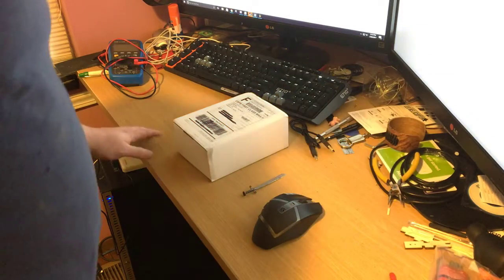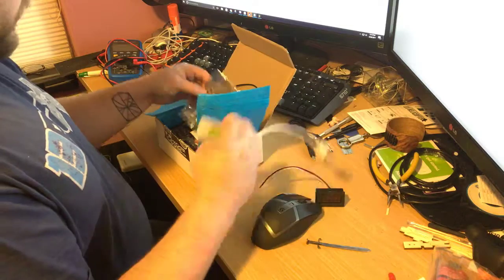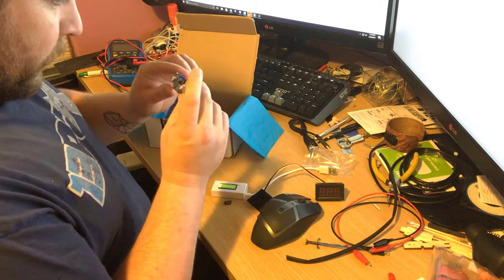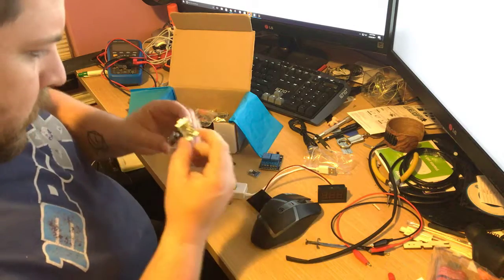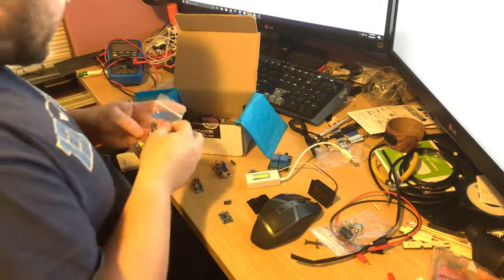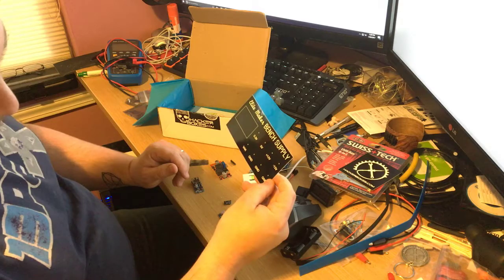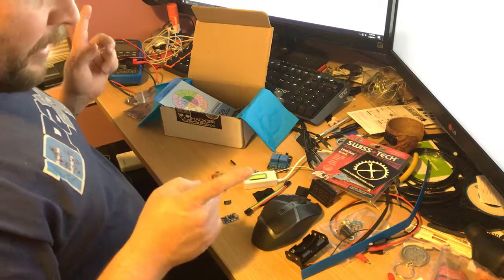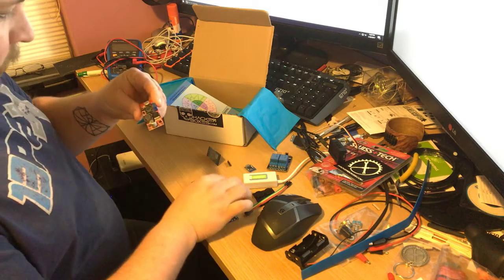HackerBoxes 0017 - Power Maker - Unboxing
I'm really intellectually excited for this one. I know I rambled a bit during this video and misidentified quite a few components...embarrassingly so.  But I can't wait to build this project, I'm hunting for a free ATX supply right now before I start the build. I could have sworn I had some, but I must have thrown them out at some point.